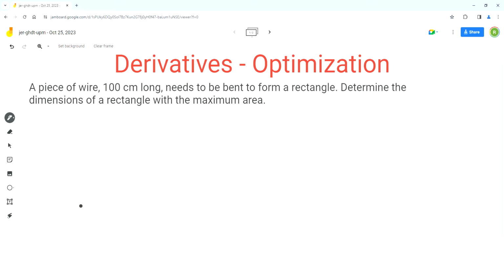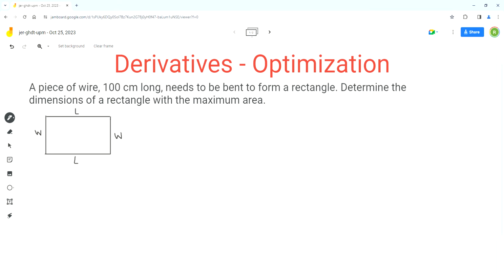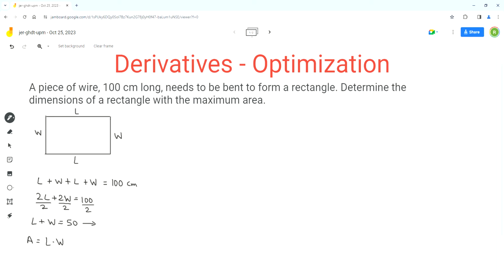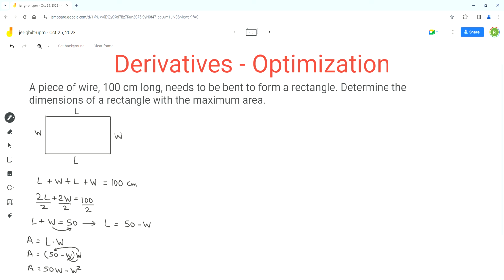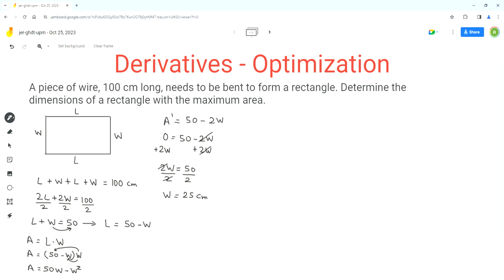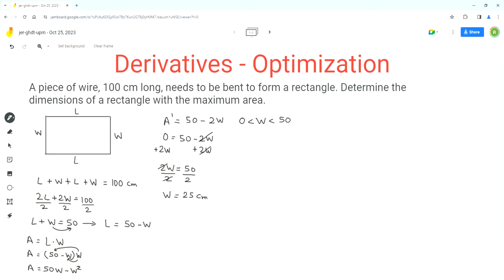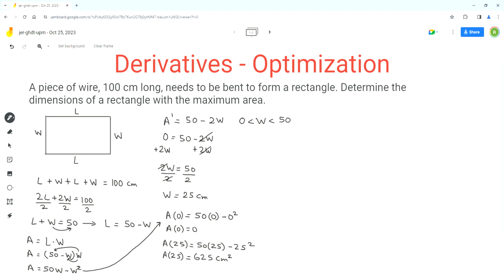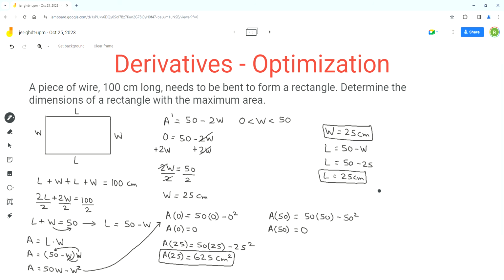OPTIMIZATION: Dimensions Of Rectangle Made From Wire For Maximum Area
In this video, I share with you steps for using derivatives to solve the optimization word problem. A piece of wire, 100 cm long, needs to be bent to form a rectangle. Determine the dimensions of a rectangle with the maximum area.